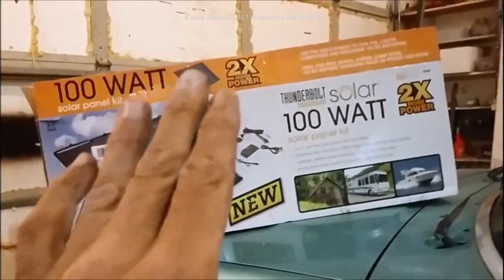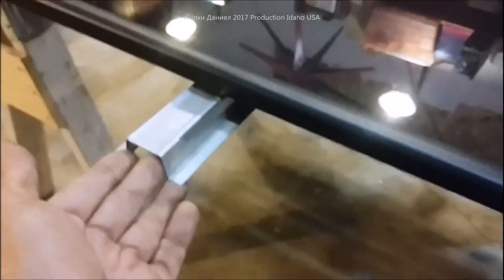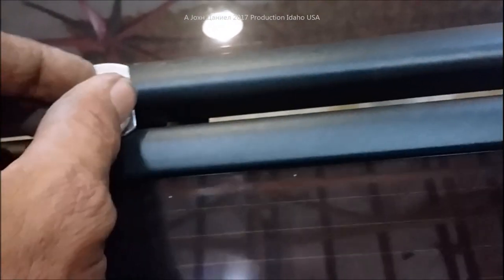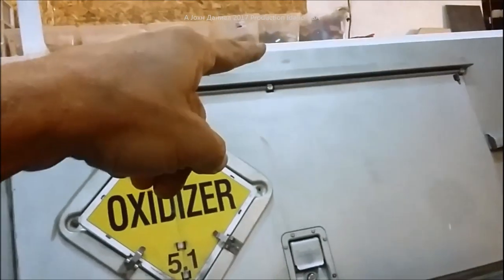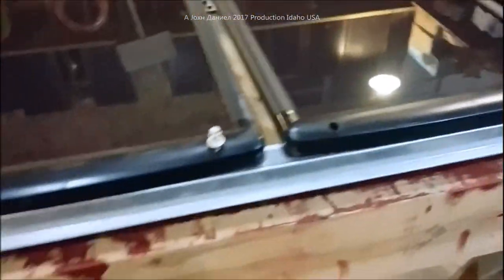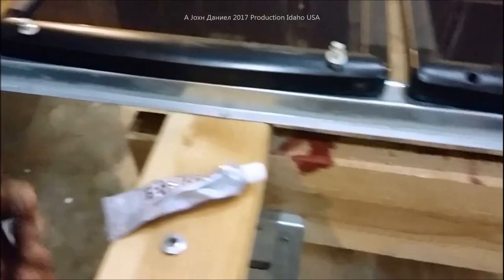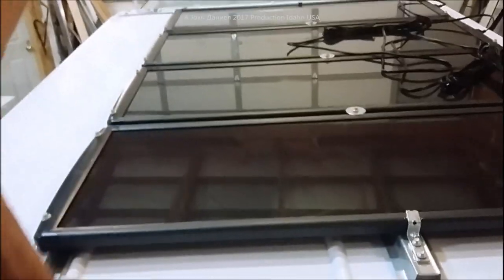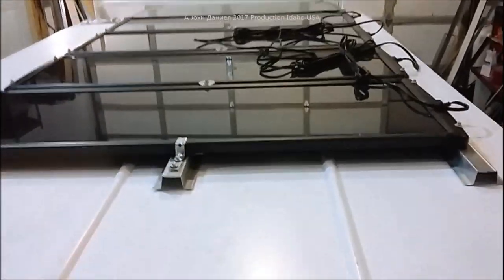100 Watt HARBOR FREIGHT Solar kit how to install, ( see below video parts and more options )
*NEW SOLAR & SMALL WIND POWER FOLKS* ⬇️ You Can Do It ✌ Best 500 Watt turbine 3/5 blade 12/24/48 volt *UPDATED Parts ⬇️ NEW LOW WINDS MODELS or LOW WIND 600watt is ,It makes wind power for everyone. Full GE store options
SQL100 Rectifier or Amico
3/8" terminals for Rectifiers DC watt power meters (2 sizes) OR 200A & DIY Turbine Slip Ring 30/90A
3 phase Drop Wire "turbine to rectifier" (2) 10/3 awg or 8/3 awg Miscellaneous terminals for batteries THERMAL FAN SWITCH 40C 3 pole double brake Switch Solar Connects
12 volt 100 watt 2 to 6 ohm
24 volt 100 watt 4 to 8 ohm
48 volt 100 watt 6 to 12 ohm

COMPLETE ALL IN ONE CONTROLLER FOR TURBINES - (pick the Wind1500+Solar1500 12/24volt to get proper 750wind@12/24volt)

⬇️ Add the complete "L.G. BRANDON CAUSED" ENERGY CATASTROPHE SURVIVAL OFF GRID SOLAR POWER SYSTEM -- 100 Watt Panels (12) , Affordable durable solar controllers pick (2)60A ,Solar Connects ,Battery cable USA made ,12/2 Above/Underground for safe DC wiring of lights and appliances.

🔥THERMAL IMAGINING Seek Camera for Phones Keeps you alert to intruders and Grubberment thugs hiding in the weeds.

**LOW WIND 600watt Turbine makes wind power for everyone. Full wind power store options

* RV or Motorhome Turbine, does good with solar, the GE-300 Get the 12 volt in good wind area, the 24 volt in low wind area. The best is 300 watt model, its all you'll need for 5 to 20+ amps of night and storm day charging. (Using 24 volt turbines on a 12 volt system is safe, proper, and used in low wind areas, it works fine where a 12 volt will not go fast enough to charge batteries)

500W 3 BLADES HYBRID WIND TURBINE GENERATOR CONTROLLER HOME POWER

SPECS FOR THE TURBINE